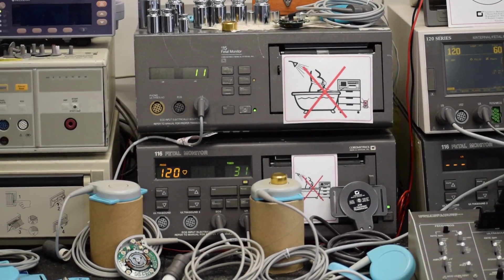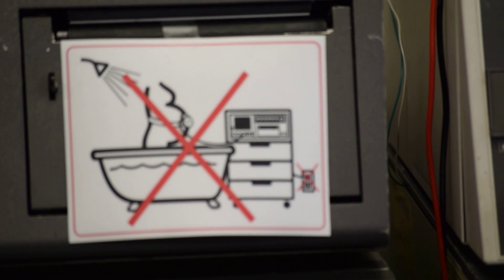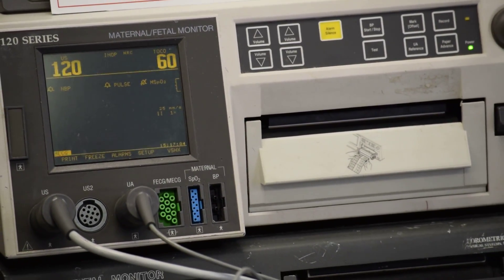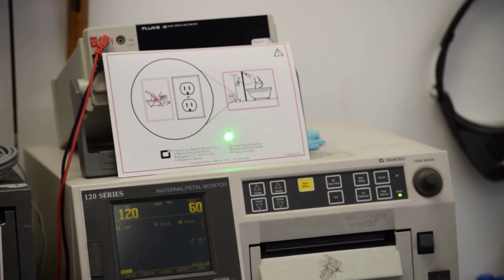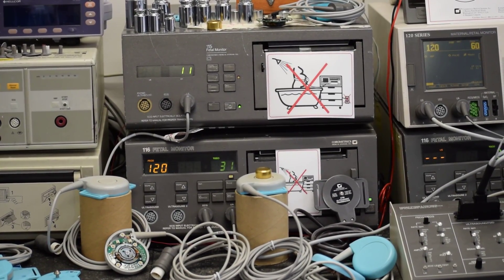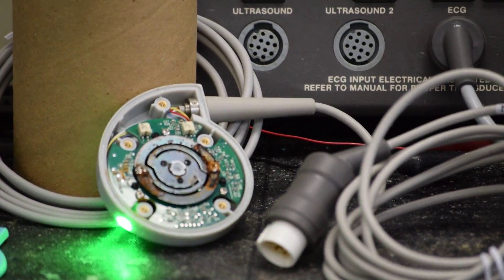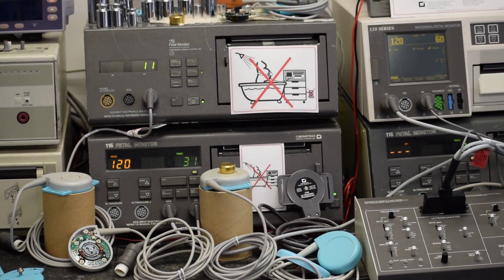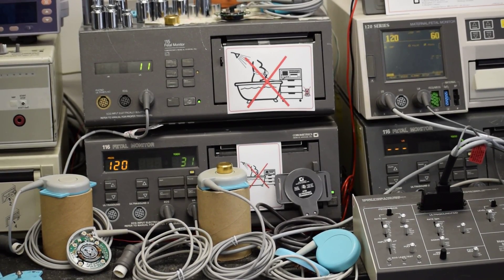GE Corometrics Nautilus Toco Transducer 2264LAX / HAX - Watertight but NOT Waterproof or Submersible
GE Corometrics Nautilus Toco Transducer 2264LAX / 2264HAX and Nautilus Ultrasound Transducer 5700LAX /5700lHAX are watertight but not waterproof to submersible or use for under water birth. Once the expectant mom gets in the bath tub with these transducers strapped, water leaks inside quickly damaging the circuit and posing safety issue when connected with mains powered fetal monitor.